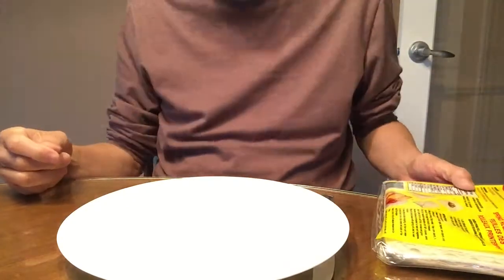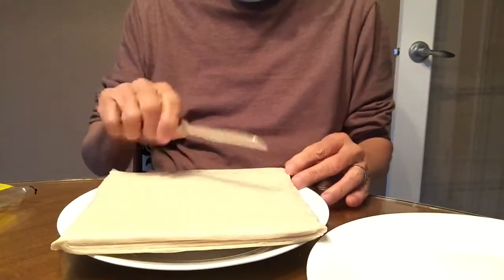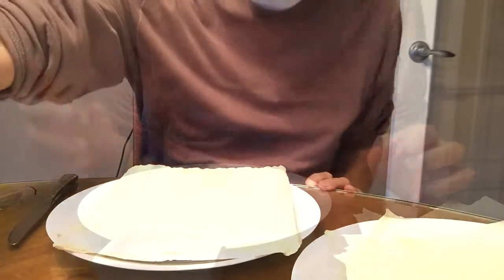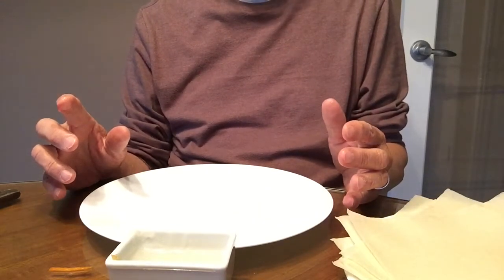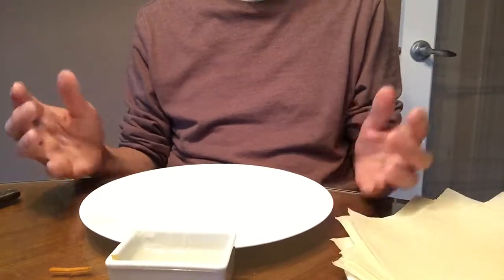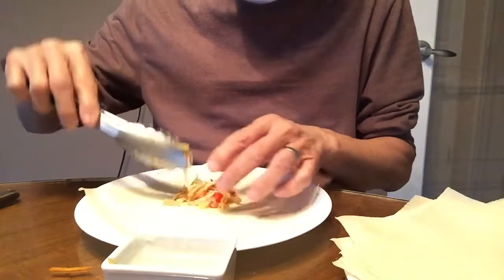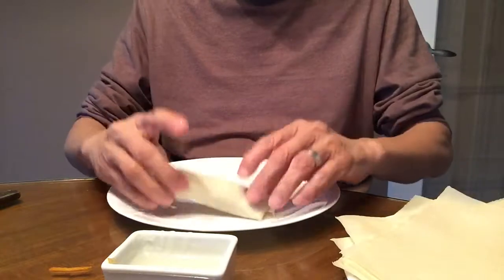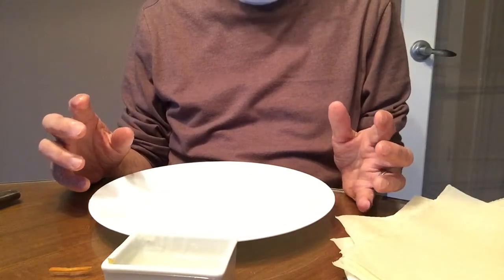How to fold a Spring Roll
Vegetarian Spring Roll with a Thai Spicy Lime Dipping Sauce

Vegetarian Spring Roll with Thai Sweet Chilies, Lime Dipping Sauce - 素春卷

Ingredients:
(for filling)
Clear glass noodle                               100 gm (soak in water for an hour before use and cut to 1 in length)
Garlic                                                      1 teaspoon (chopped)
Marinated tofu                                       1x julienne
Carrot                                                      1 cup, julienne
Shitake mushroom                               1 cup
Cabbage                                                  1 cup, julienne
Green onion                                           ½ cup, julienne
Kosher salt                                              ¼ teaspoon
Sugar                                                        ¼ teaspoon
Fish sauce                                                ¼ teaspoon
White pepper                                         small pinch

Oil                                                             six cups

(for wrapping)
Tapioca flour                                          2 teaspoons
Water                                                      3 teaspoons
Mix tapioca flour in water and stir over low heat until becoming glue for sealing.

Preparations:
1. Blanch cabbage and carrot in a pot of hot water for a minute, drain well and remove excess water by squeezing it.
2. Heat oil in wok, add garlic, mushroom and stir until translucent
3. Turn stove to high, add tofu, glass noodle and vegetables in wok and stir quickly for three minutes.  Season with salt, sugar and fish sauce.
4. Place filling in a sieve and let it cool off for ten minutes
5. Place a spoonful of filling in the center of spring roll wrapper.  Turn the bottom edge over to cover the filling
6. Use your fingers to tug filling in tight
7. Fold the left and right sides
8. Roll the wrapper almost to the top then brush the top edge with tapioca glue and seal tightly
9. Fill the remaining wrapper the same way
10. Heat oil to medium in wok and deep fry spring roll until crisp and golden brown
11. Serve with sweet chillies sauce

Sweet Chiles, Lime Dipping Sauce:
Fresh lime                                3 slices
Hot chillies 1x (or more if you like it spicy)
Green onion                             1 teaspoon (chopped)
Cilantro                                     1 teaspoon (chopped)

Method:
1. Finely chop chillies and garlic together, set aside
2. Simmer vinegar, sugar, garlic, salt, chillies, lime slices and water over medium heat.  Simmer until the sauce is thick.
3. Place green onion and cilantro in a small bowl
4. Remove from heat.  Pour sauce in the bowl with green onion and cilantro.  You may want to add more chopped chillies slices as garnish.